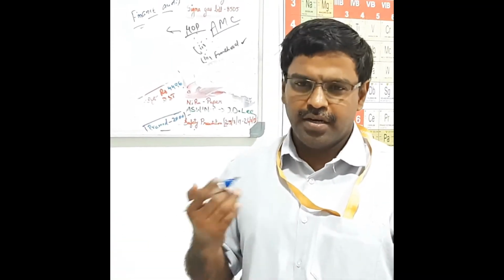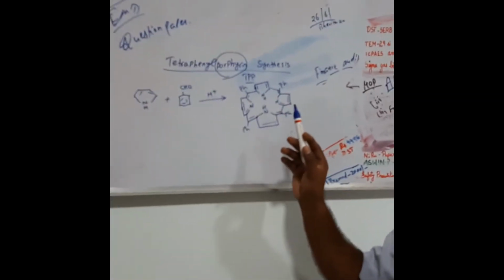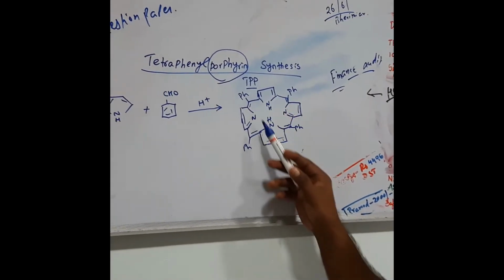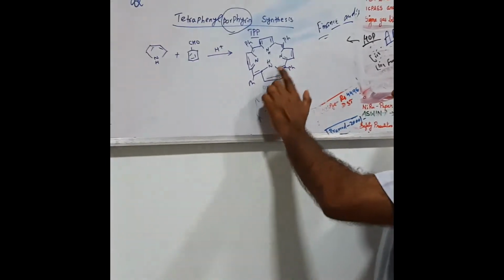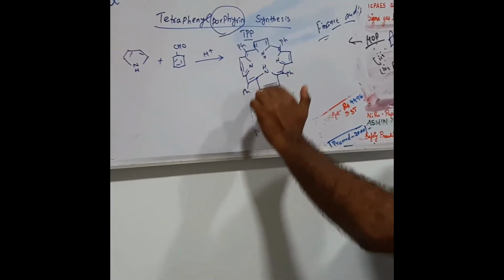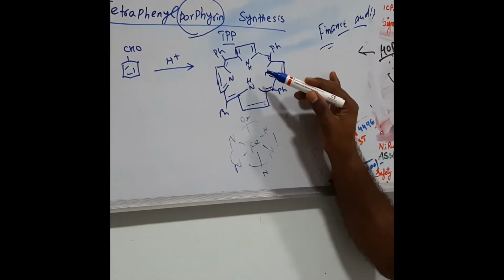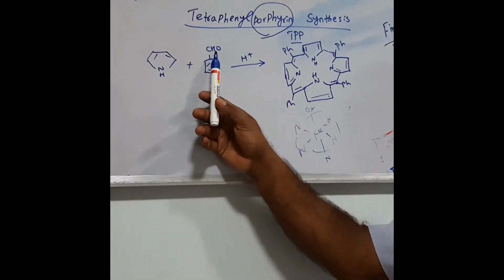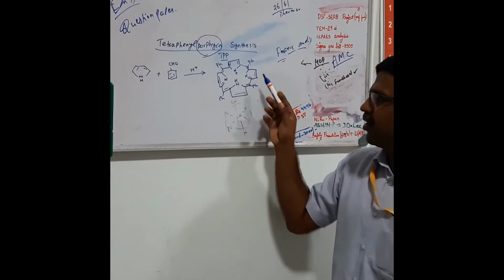Tetraphenylporphyrin macromolecular ligand synthesis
It describe the synthesis protocol of tetraphenylporphyrin